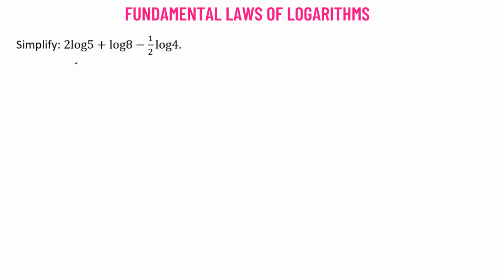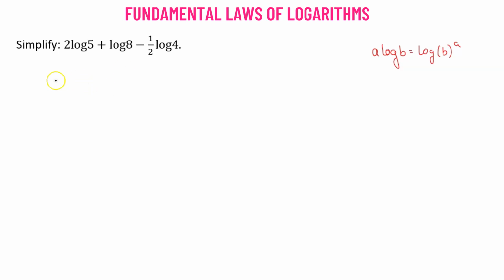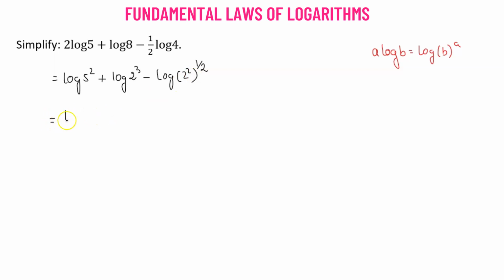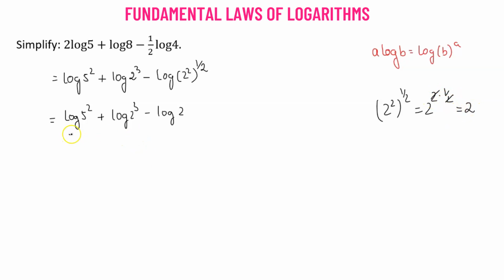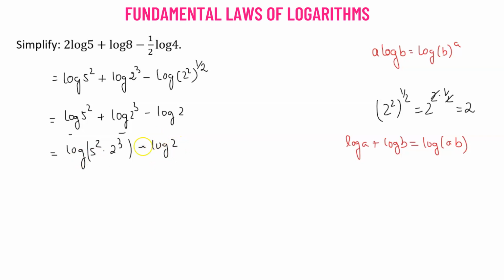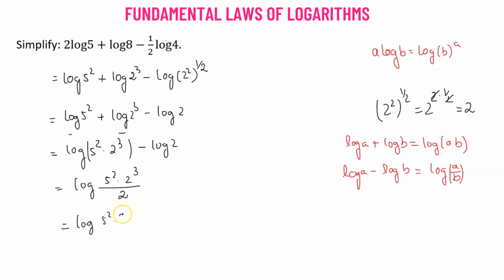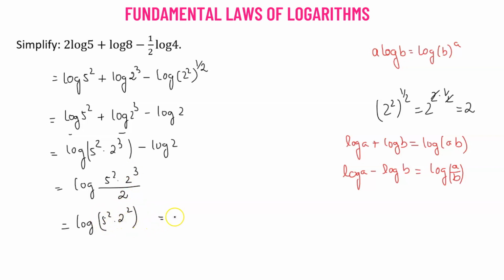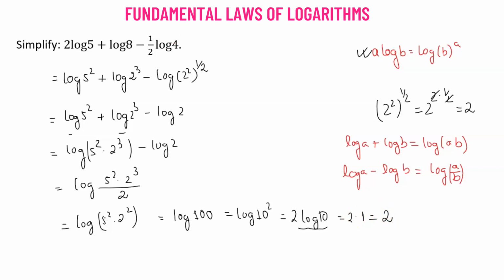2.8 | Logarithms| Fundamental Laws Of Logarithms